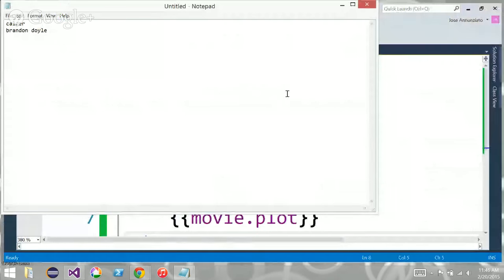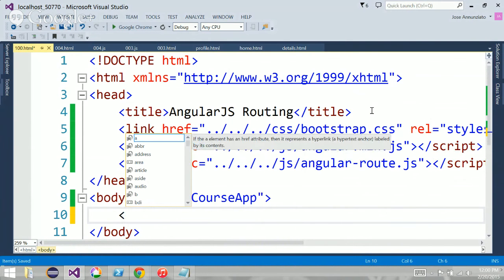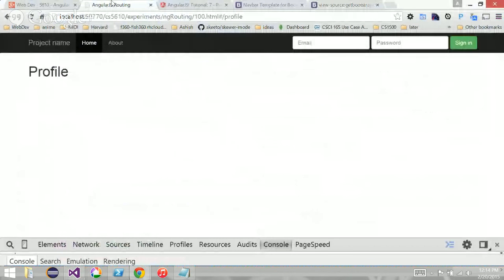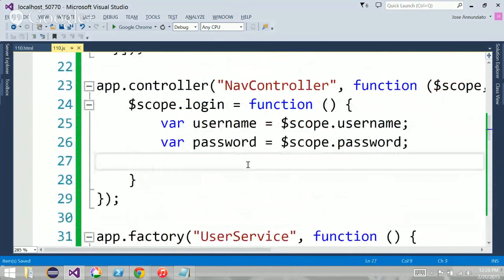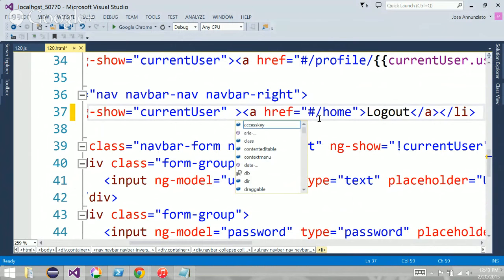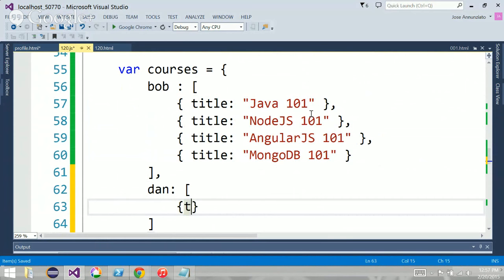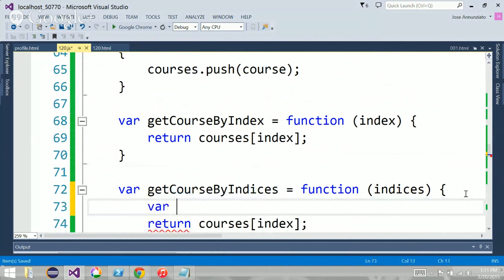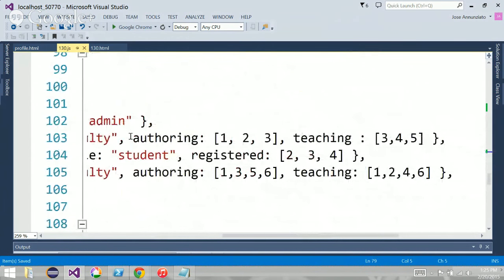Web Dev - 5610 - Introduction to AngularJS Routing